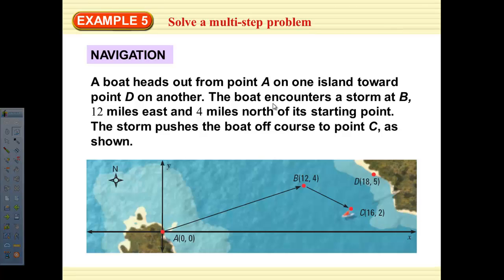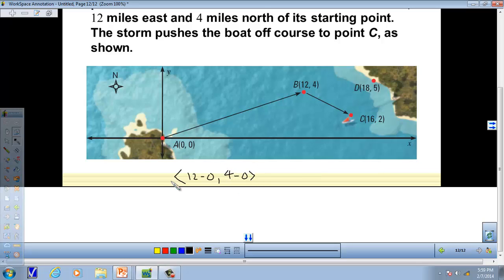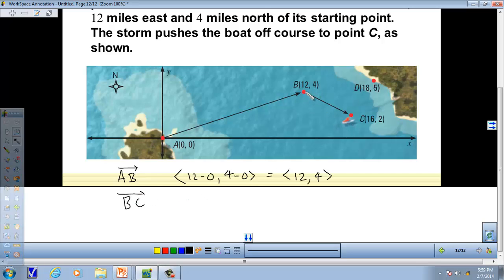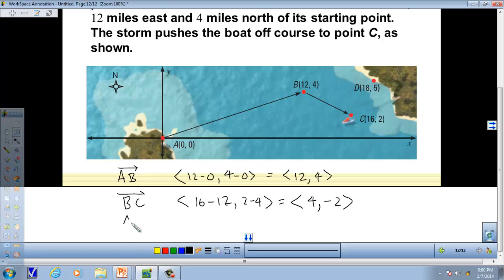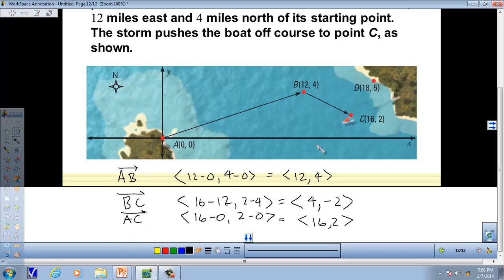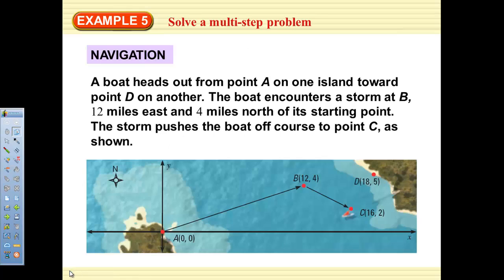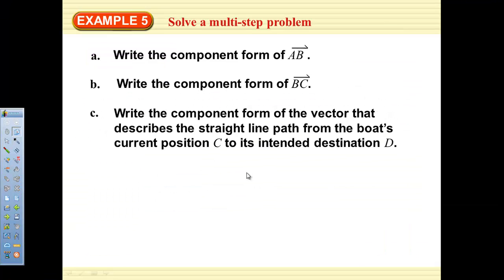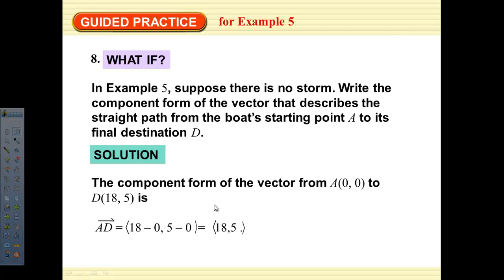Chapter 9.1-Example 5